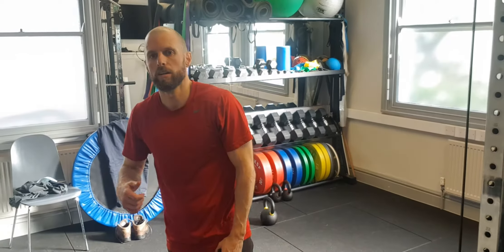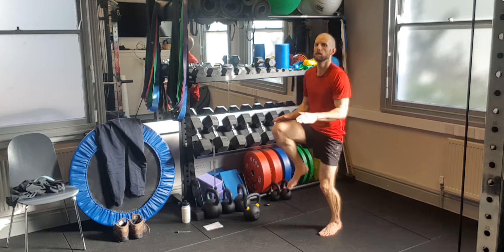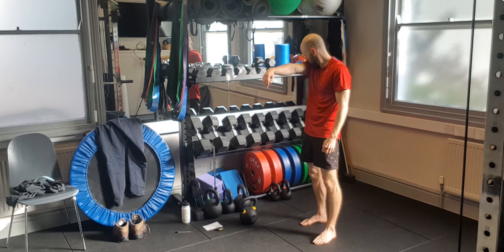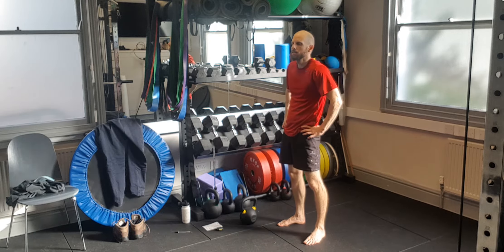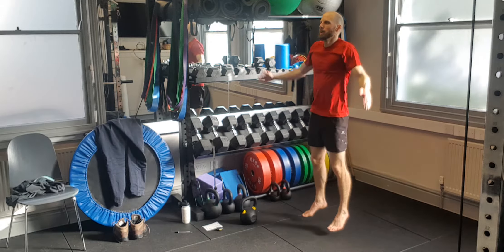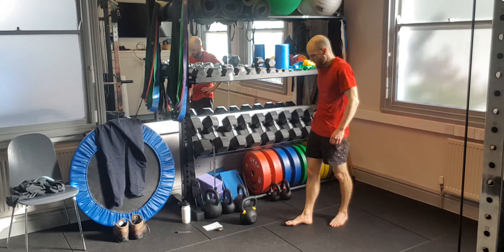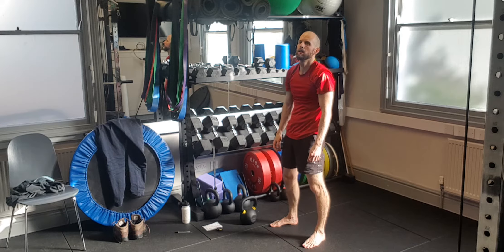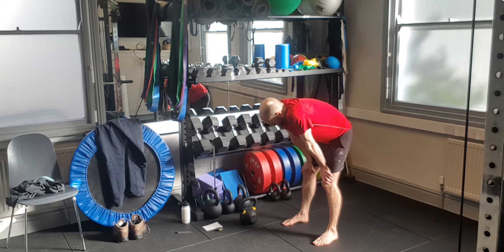4 min No Equipment Tabata